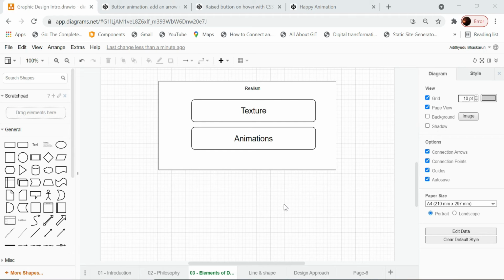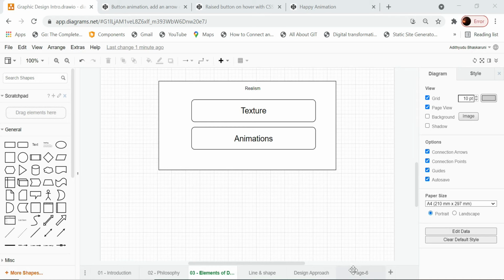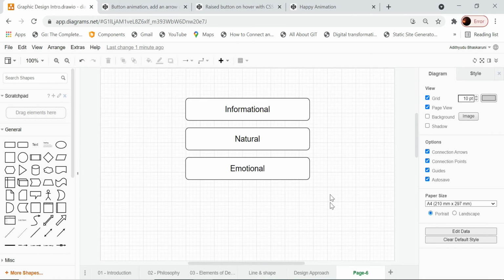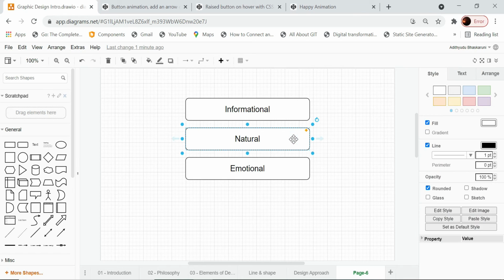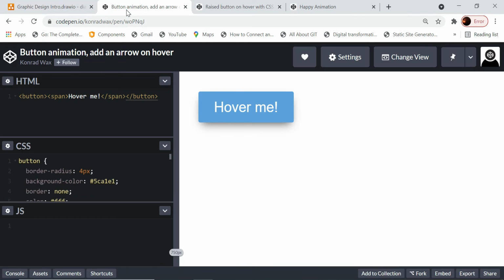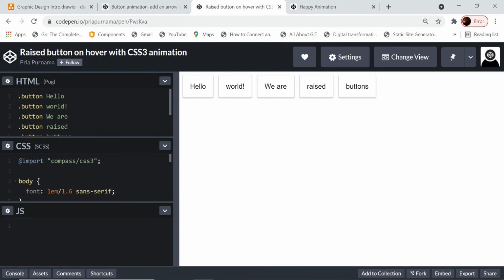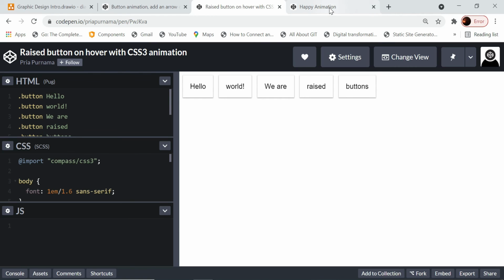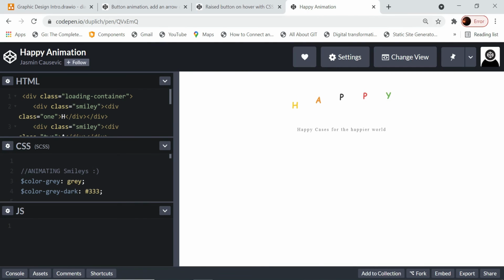#42 - Why, When & How to Use ANIMATIONS in Websites | UI Design Basics for Developers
In this lecture I have explained how and when to create animations as part of web design.